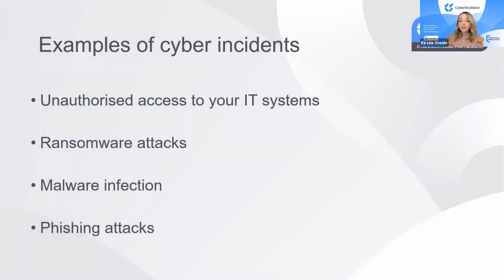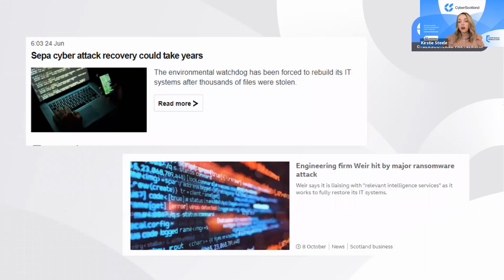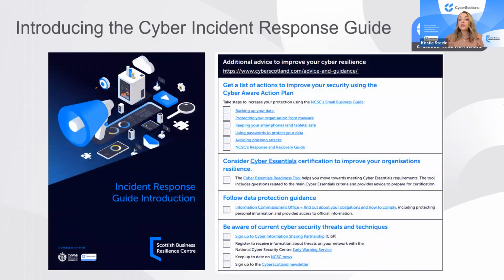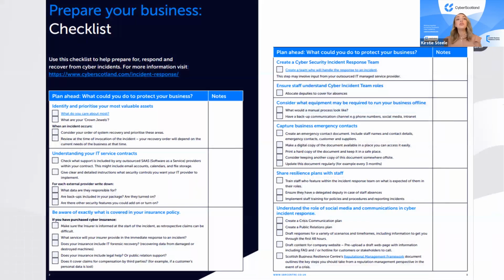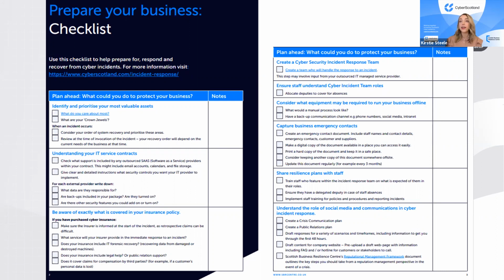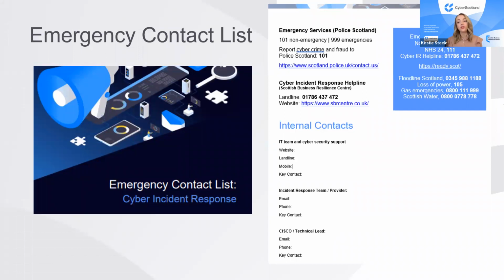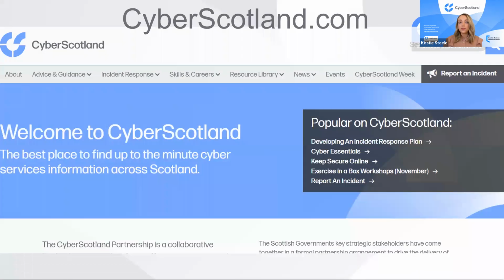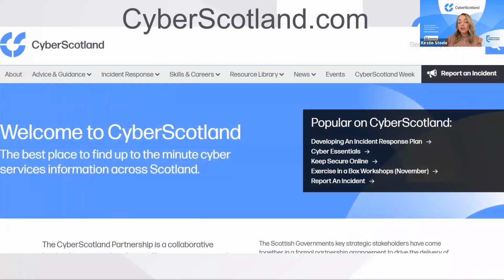Creating a cyber incident response plan for your business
if you would like to download the incident response it can be done